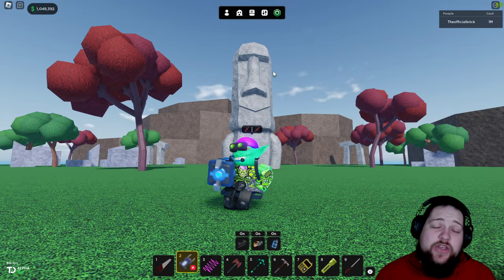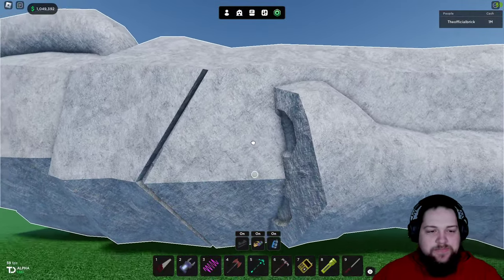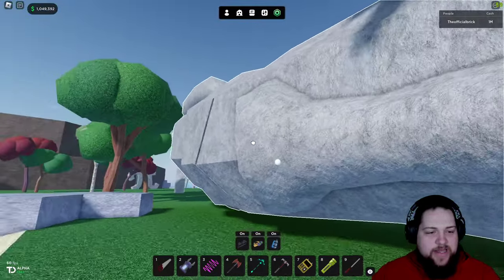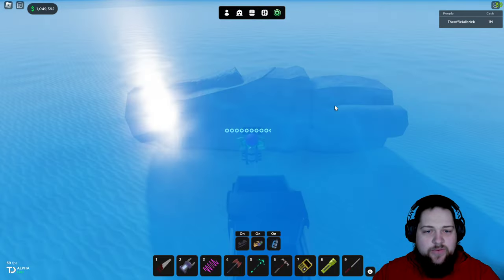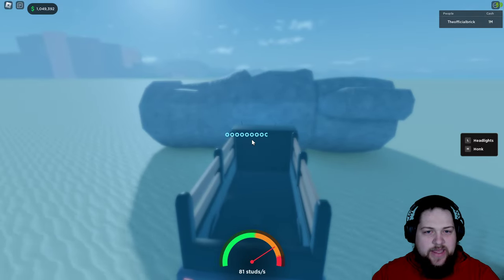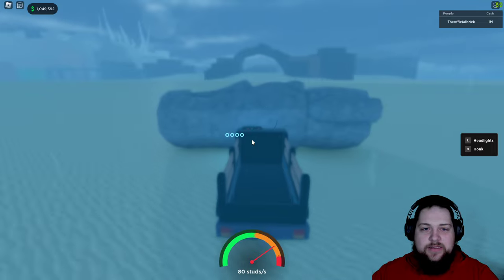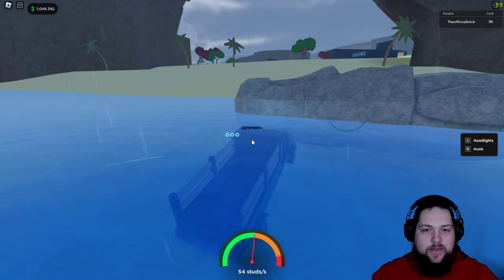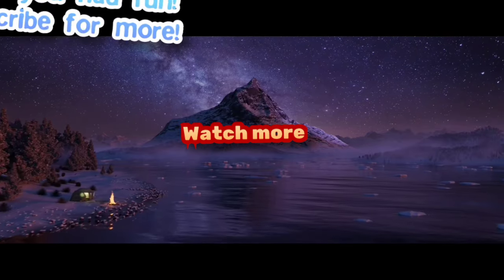Fastest way to get the giant moai (Oaklands)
GAME DEVS YOUTUBES

oakland roblox all the way baby!